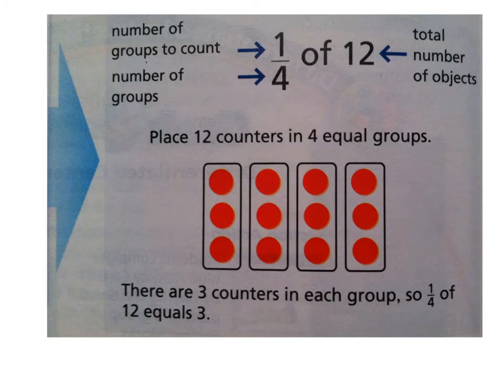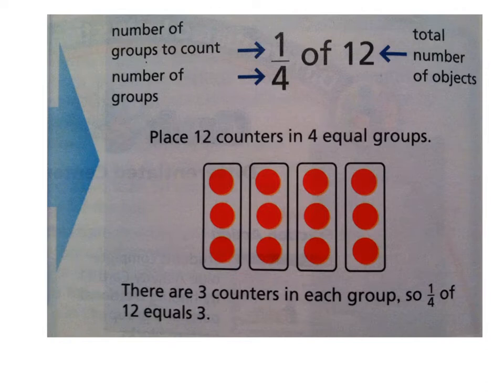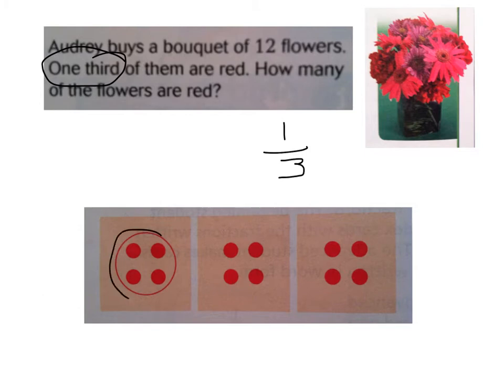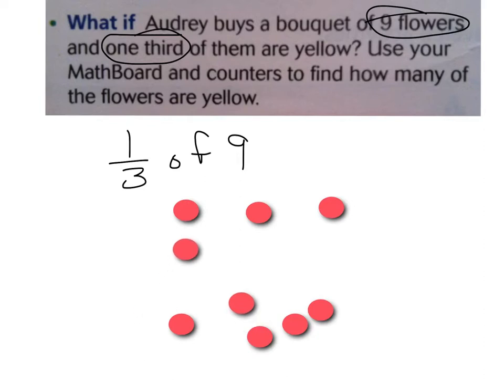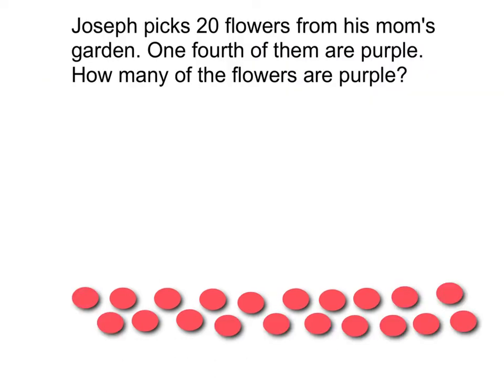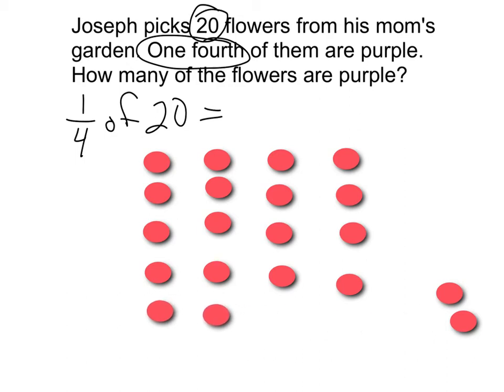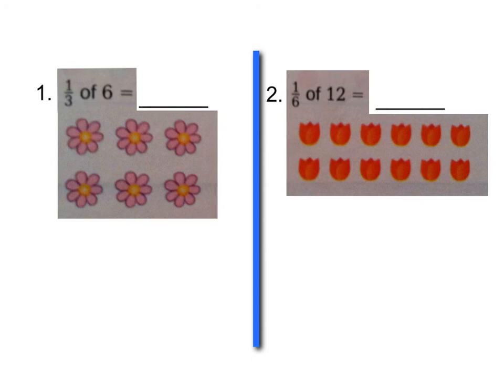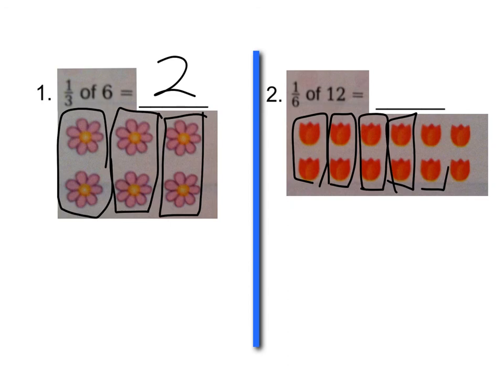Fractions Part of a Group 8.8